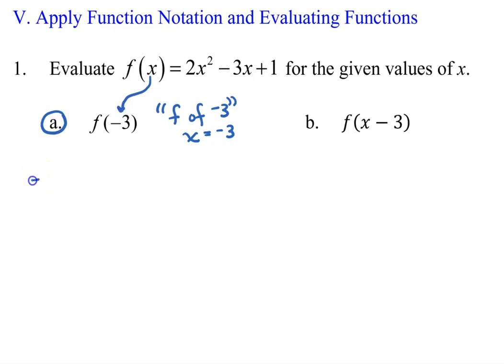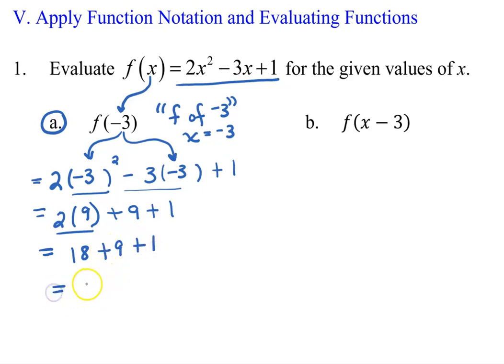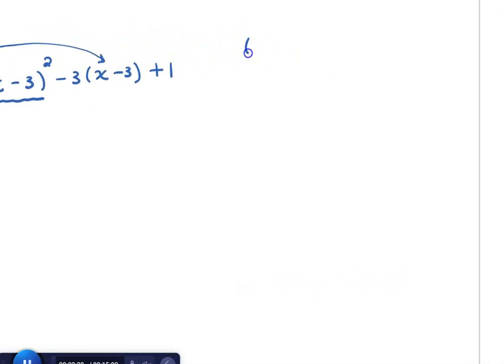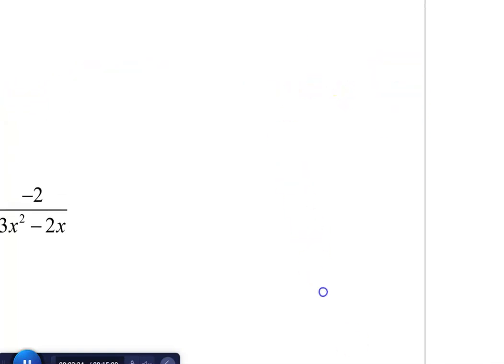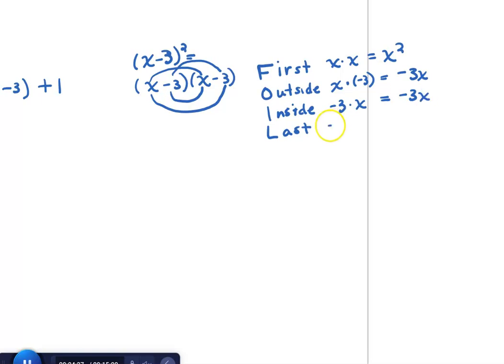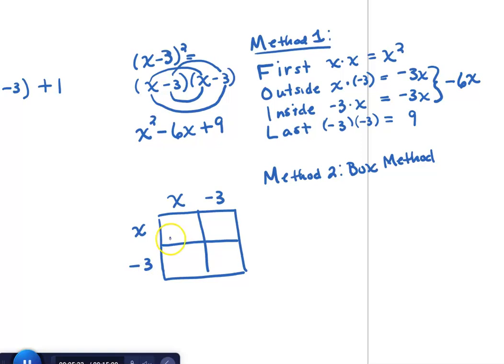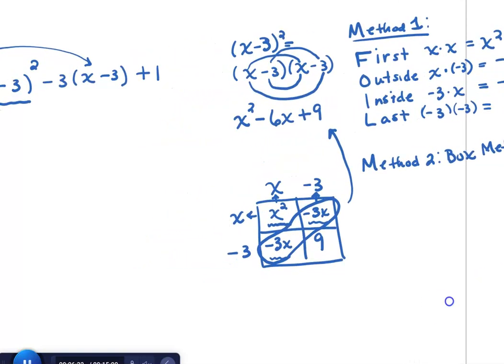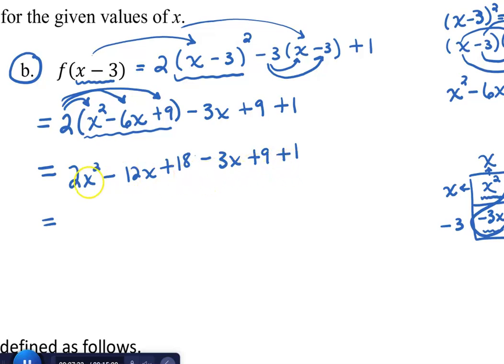Eval A Fcn